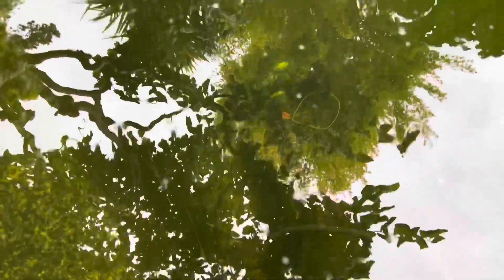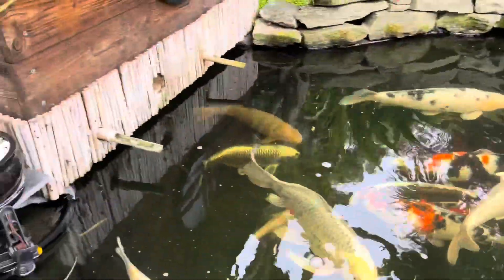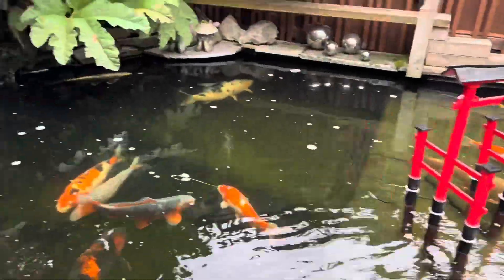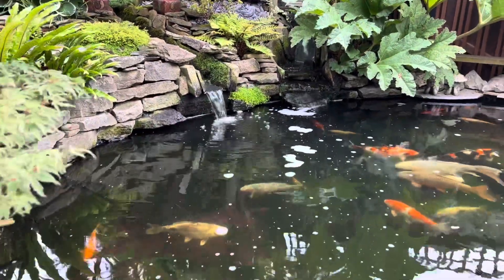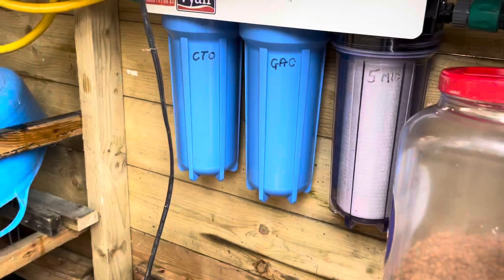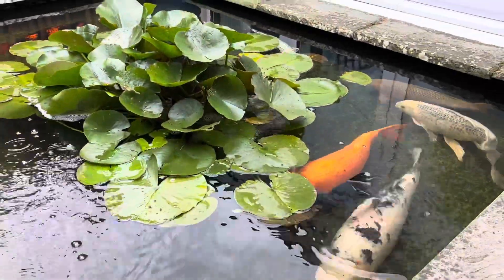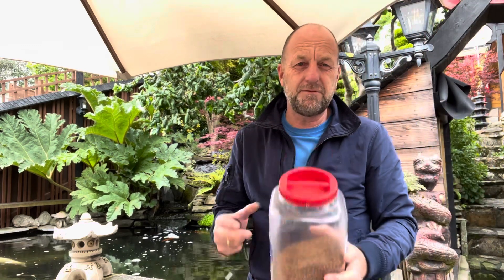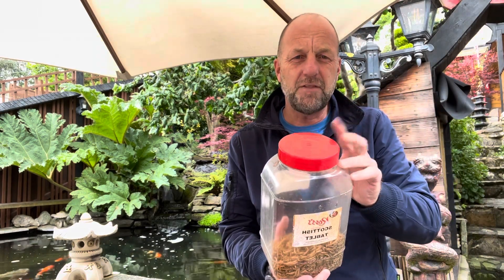Keeping your pond clear (episode 27)